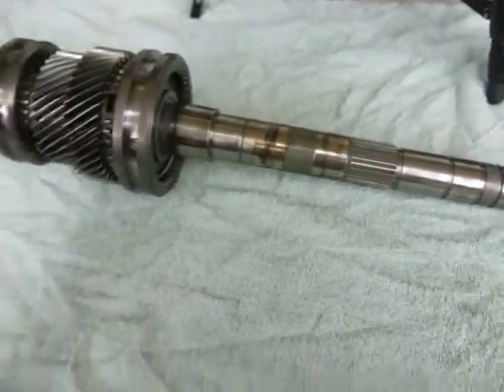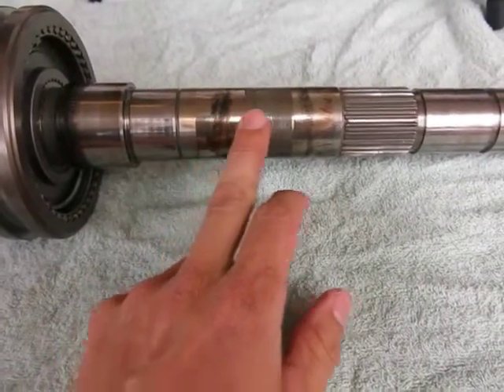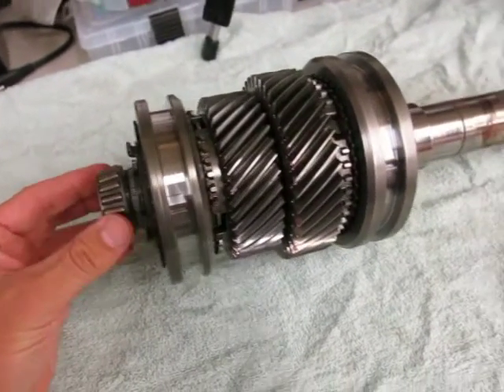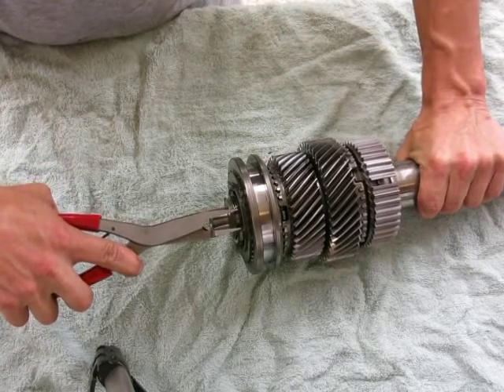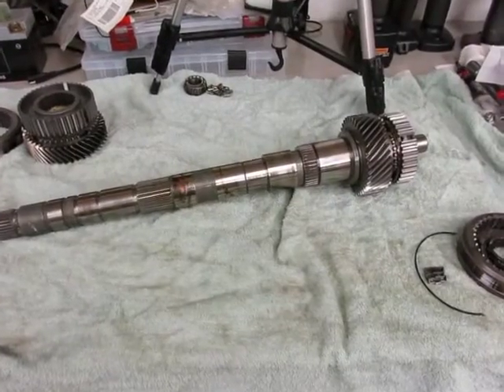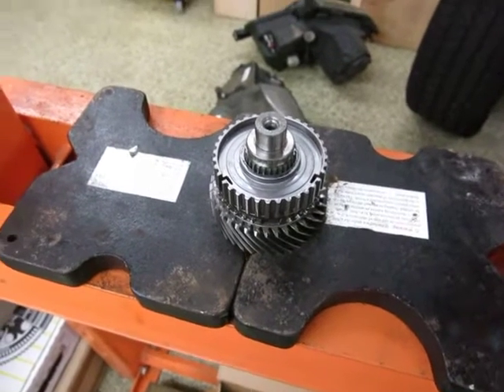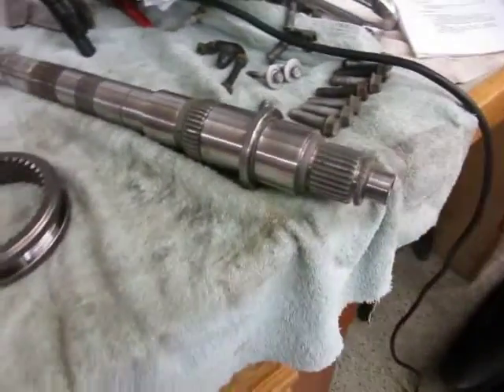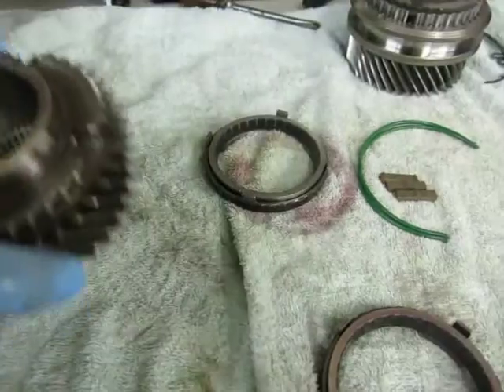T56 Rebuild - Part 2 - Mainshaft Rebuild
This is part 2 of the Tremec T56 Rebuild video series.  In this video, I tear down and reassemble the mainshaft.